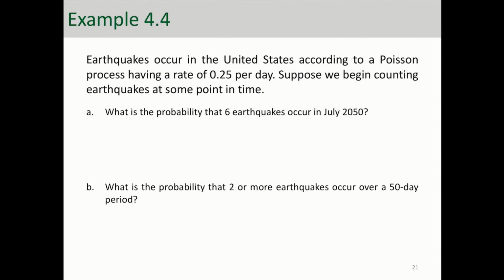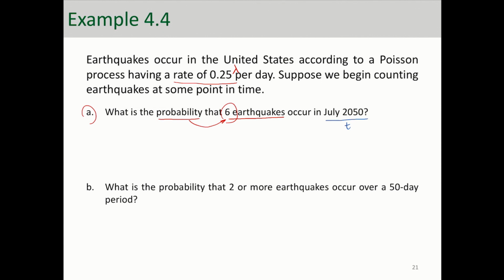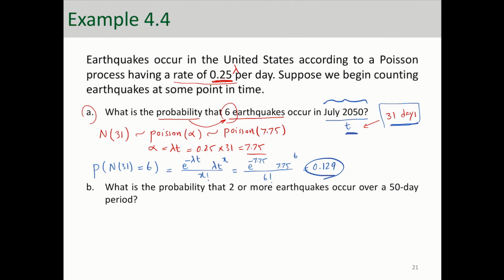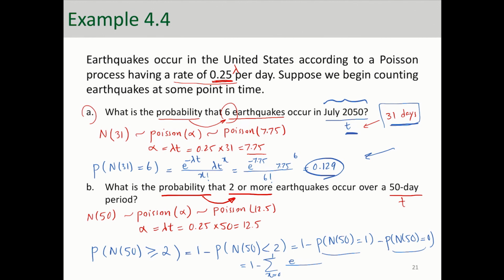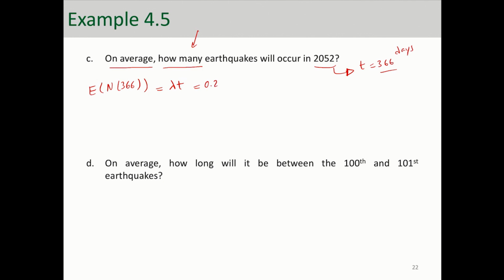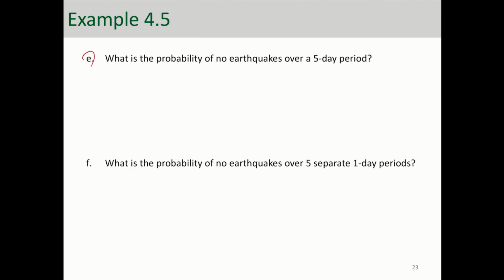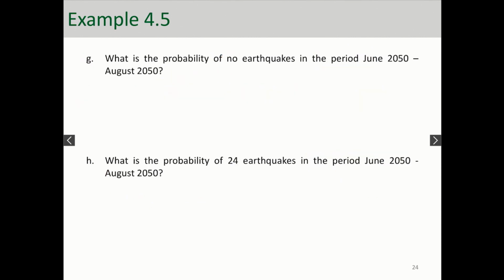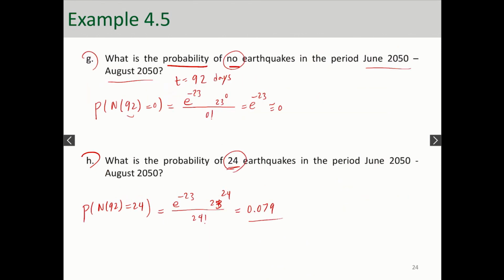Poisson and Exponential Distributions Example